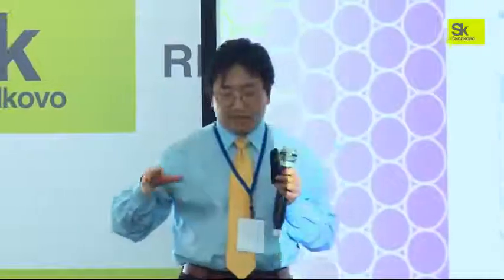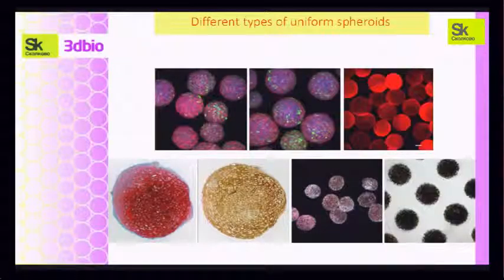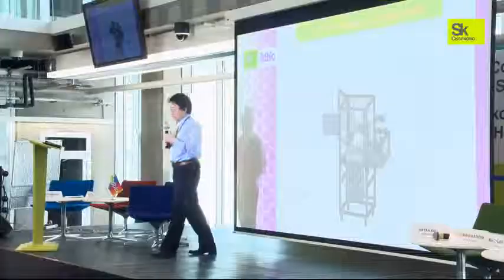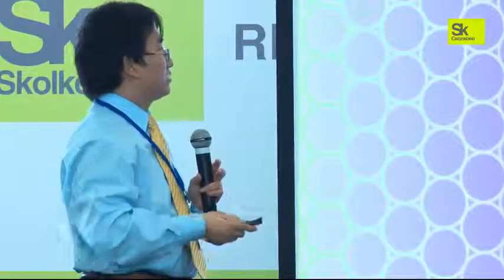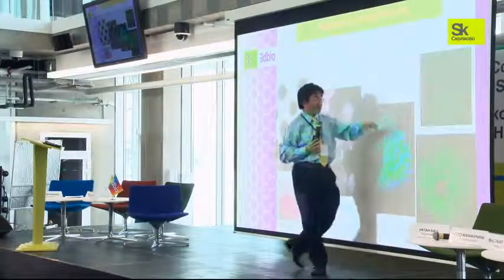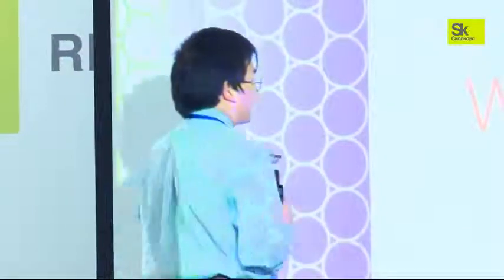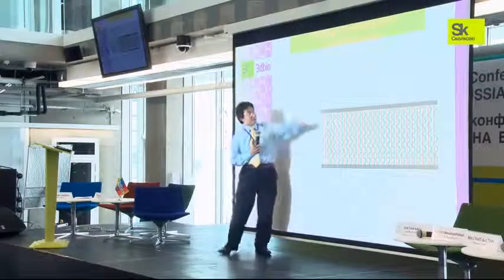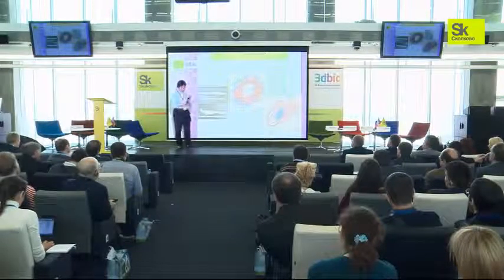14 февраля 2013 года. Международная научная конференция по регенеративной медицине в России (ч.2)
14 февраля 2013 года в инновационном центре «Сколково» прошла Международная научная конференция, которая была посвящена вопросам развития регенеративной медицины в России. В рамках мероприятия были проведены панельные дискуссии «Особенности инвестирования в проекты в области регенеративной  медицины», «Перспективы развития регенеративной медицины в России», «3D-биопринтинг: pro et contra», а также выступили с докладами: «Видение будущего регенеративной медицины» Г.Н. Константинов, доктор физико-математических наук, ординарный профессор, заведующий кафедрой общего и стратегического менеджмента и директор Центра корпоративного управления — НИУ «Высшей школы экономики», «Компьютеризованное создание тканей в регенеративной медицине» Сюэцзюнь Вэнь — профессор кафедры химии и прикладной биоинженерии имени В. Гудвина Государственного Университета штата Вирджиния, «Технология трехмерной биопечати» профессор В.А. Миронов, научный руководитель Лаборатории биотехнологических исследований "3Д Биопринтинг Солюшенас, тканевый инженер, признанный пионер и изобретатель печати органов и биофабрикации.

Конференция началась с пресс-конференции «Роль 3D биопечати в регенеративной медицине», на которой Лившиц Гелена Вульфовна, директор по медицинским программам Инновационного центра Сколково; научный руководитель российской компании «3D биопринтинг солюшенс», профессор Миронов Владимир Александрович; Островский Александр Юрьевич, генеральный директор «3D биопринтинг солюшенс», председатель Cовета директоров группы компаний ИНВИТРО; Новоселов Сергей Владимирович, д.б.н., заведующий исследовательской лабораторией компании «3D биопринтинг солюшенс» ответили на вопросы журналистов. Предварительно докладчики рассказали о перспективах и тенденциях развития регенеративной медицины, об основных технологиях и о возможностях будущего.
В докладе профессора В.А. Миронова «Технология трехмерной биопечати» вопрос и сущность биопринтинга был затронут более основательно. Так, например можно привести следующие цитаты из его выступления: «Принтинг органов может быть определен как компьютеризированная и роботизированная послойная аддитивная 3D биофабрикация функциональных человеческих тканей и частей органов. Принтинг органов это биомедицинский вариант хорошо отработанной технологии быстрого макетирования или производства аддитивов. Принципиальная разница в используемых материалах. Вместо использования металла, полимеров и керамики – материалов типичных для быстрого макетирования мы,- работаем с живыми тканями или используем само-складывающиеся сфероиды тканей в качестве строительных блоков».